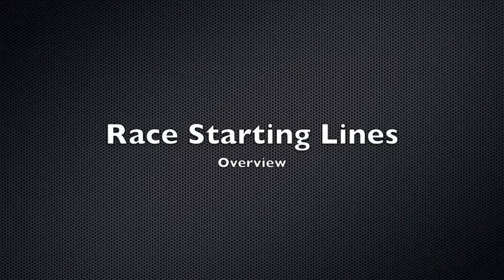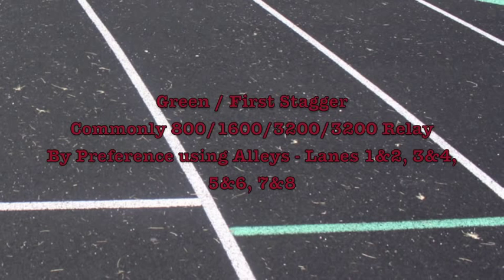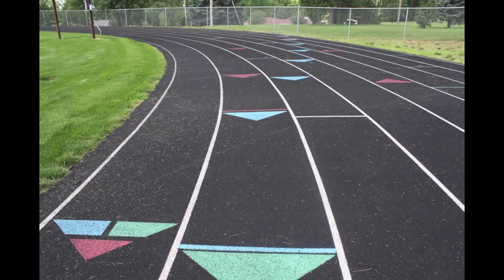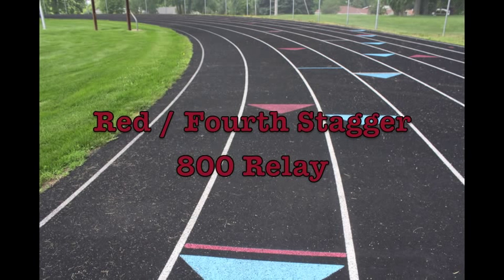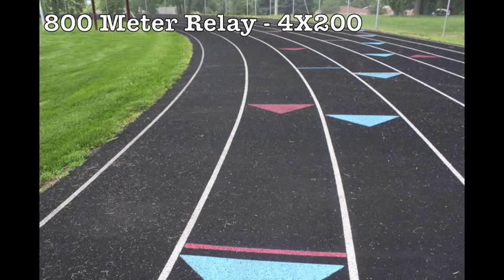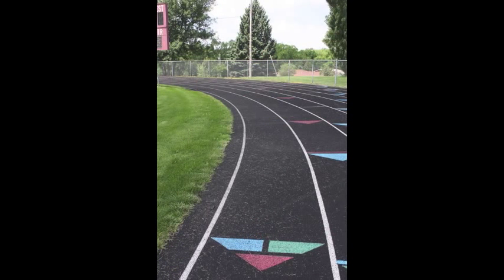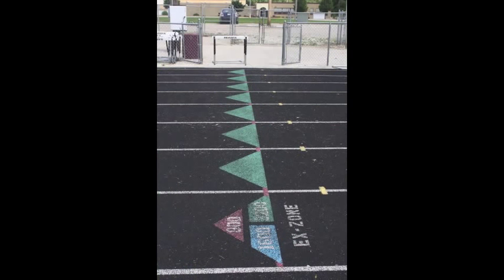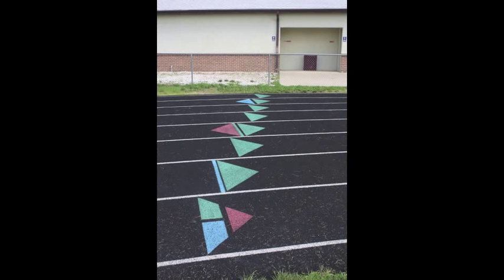Track Markings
This video will describe the basics of where 400 meter and longer races begin on a 400 meter track.  It will also explain the use of triangles and exchange zones for each relay race.